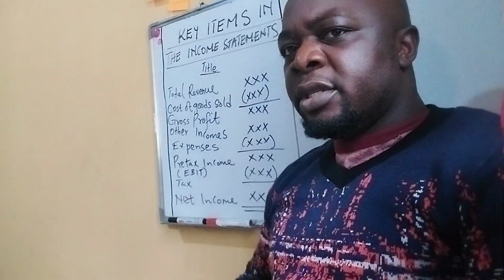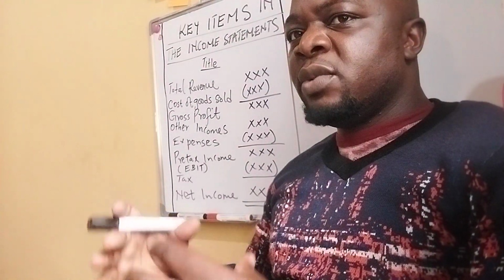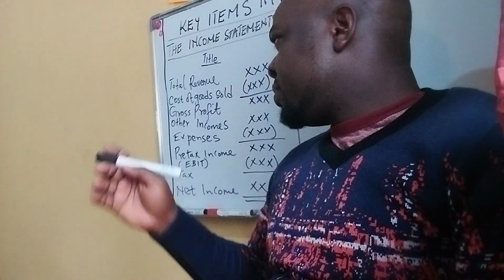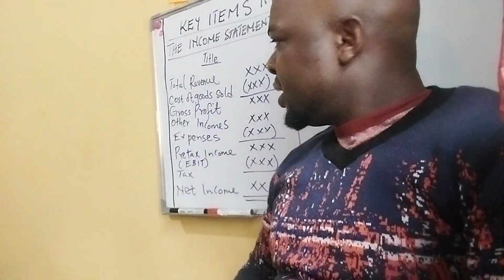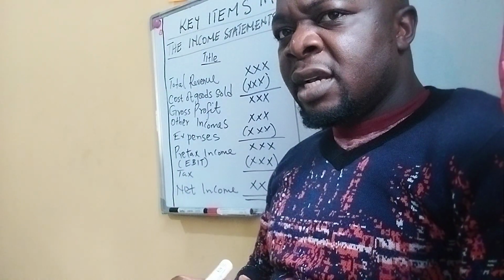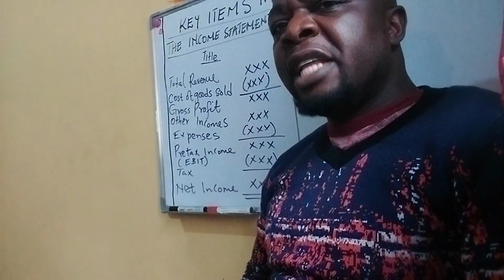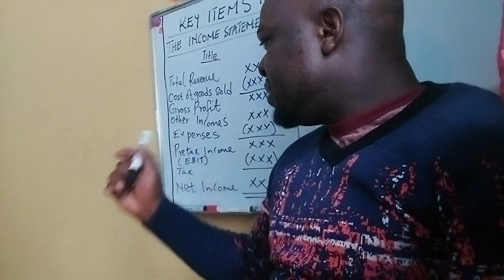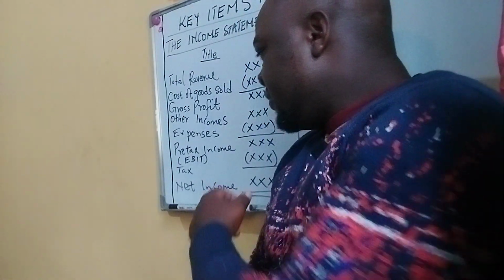Features of Income Statements